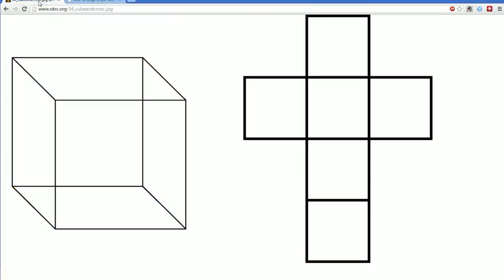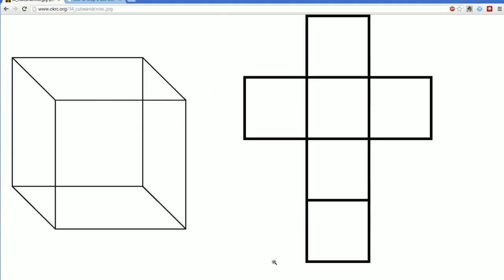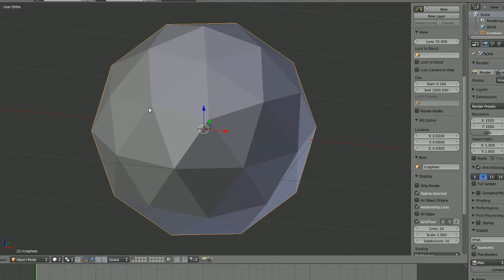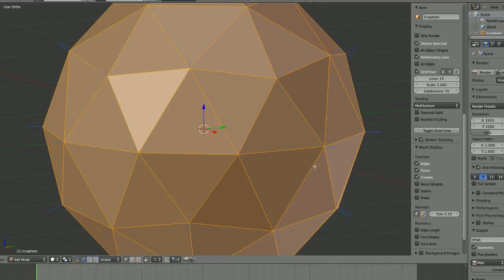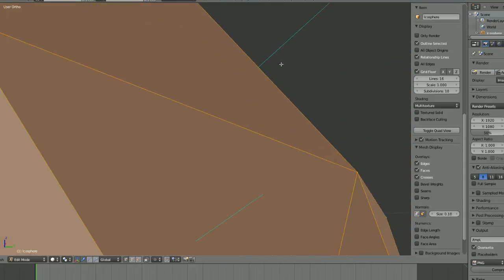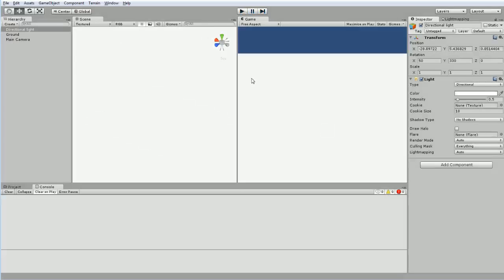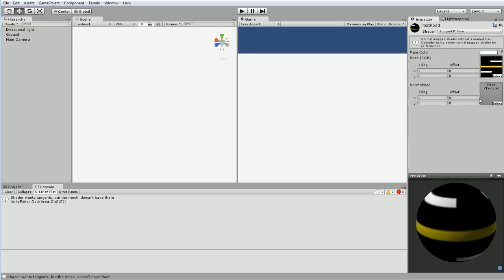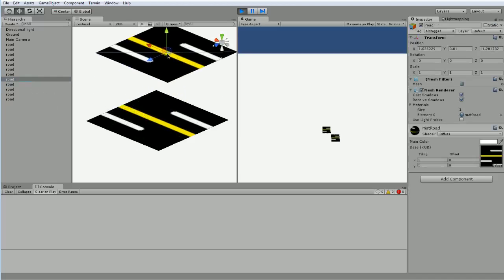Unity 3d: Procedural Mesh Generation [SimCity Roads] - Part 3